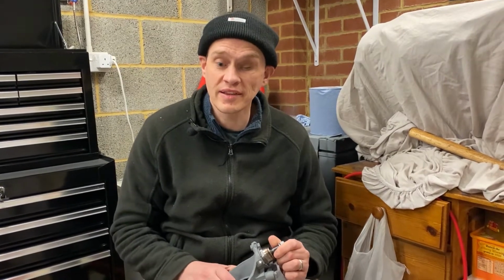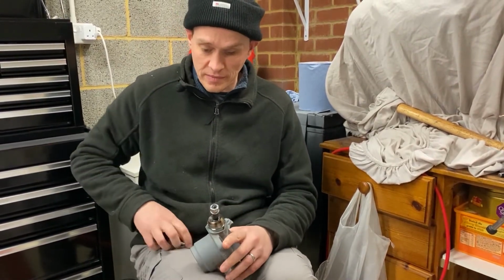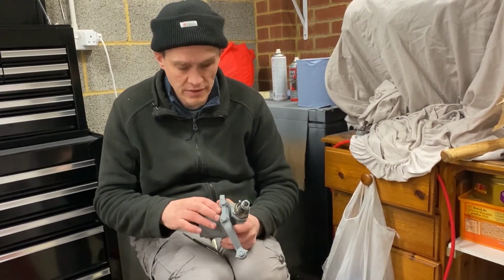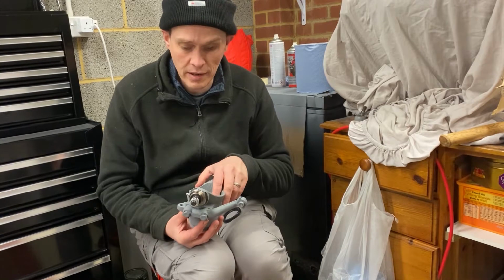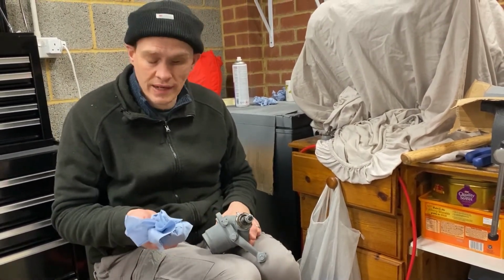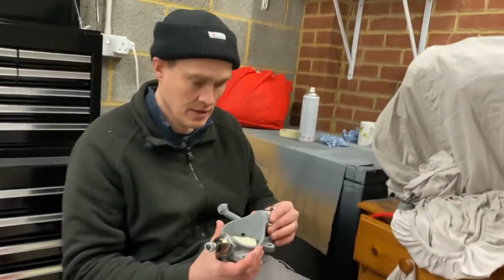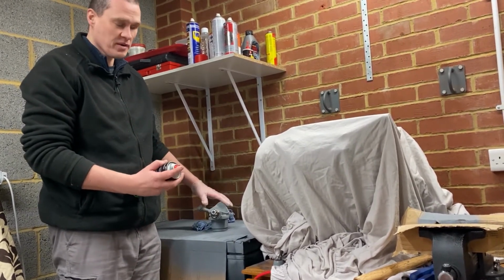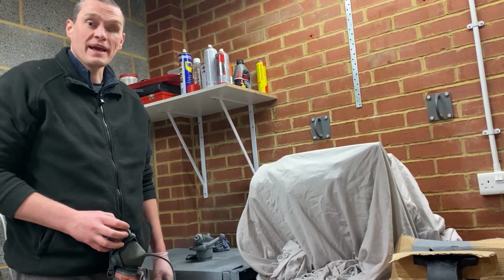Simon talks over the Mini Front Hubs, then preps and primes for Paint - BLTB - Project YammaMini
So in this film, Simon talks us over the build up of the front hubs from a classic mini, before prepping them for paint and etch priming them

Learning how a blind man can paint is something you don't see everyday... (sorry bad pun) Simons ingenuity really shows through here, overcoming what we all deem a simple task takes a sharp mind to do it when you cant see!

Project YammaMini continues - Now its warmed up a bit outside we hope to bring more regular updates to the progress of the build.

We have even got a new Go-Pro for other films!

Project YammaMini - A blind man leading his friends through the build of his Classic Mini and R1 engine conversion.